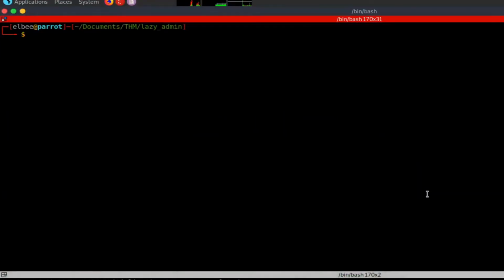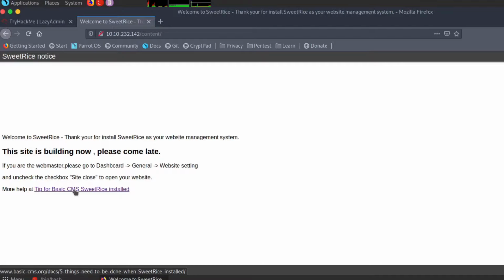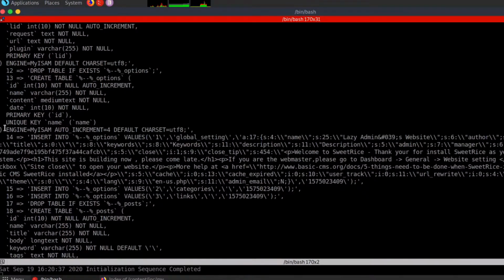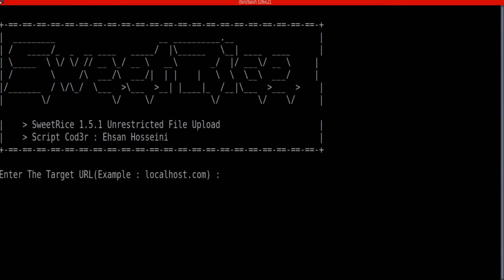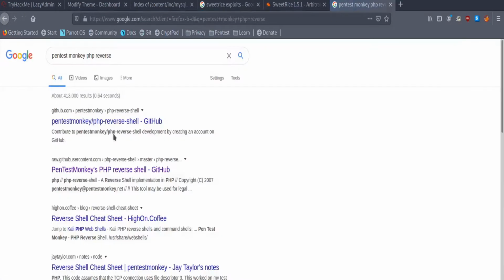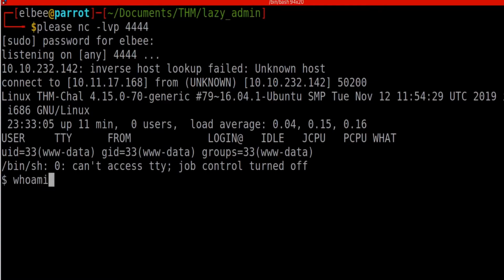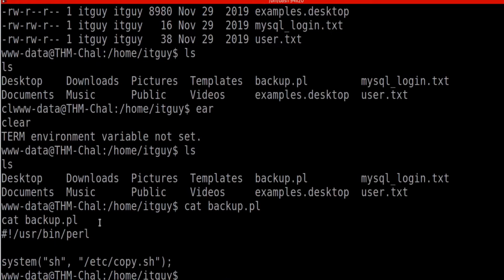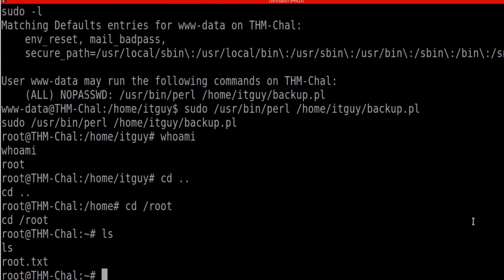Lazy Admin TryHackMe: Exploiting Sweetrice CMS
Today we're hitting up Lazy Admin from THM, an easy machine that acts as a good introduction to anyone getting into the pentesting field. Be sure to try out the room for yourself!